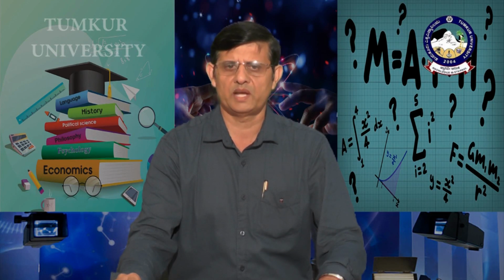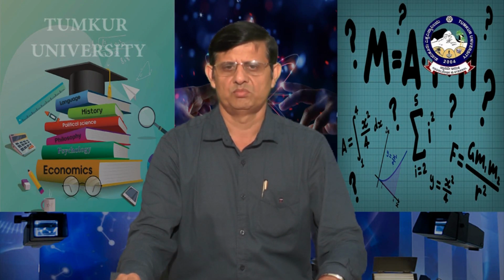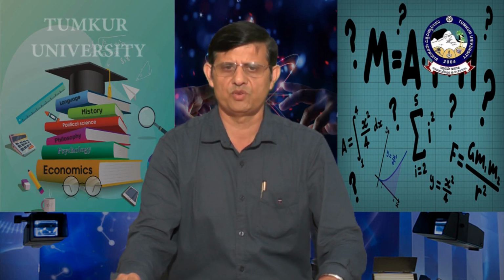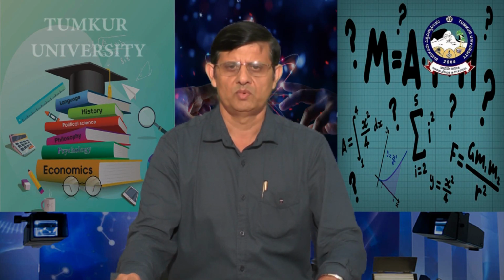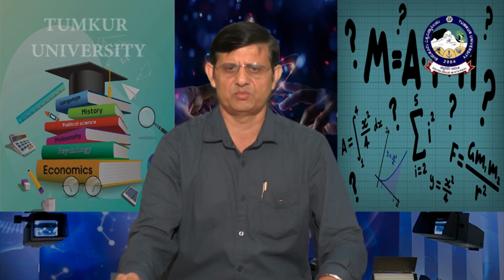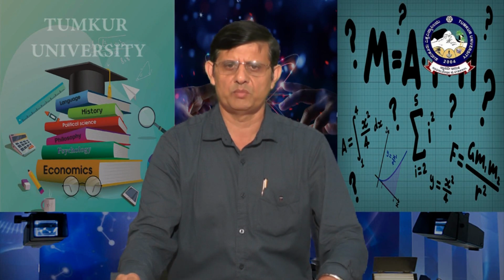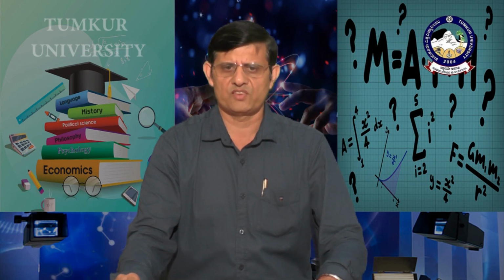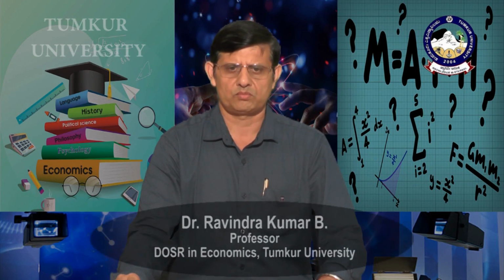Tumkur University | Video lecture | Macro Economics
Tumkur University presents online video lectures under its Learning
Management System.

The present lecture is by Dr. Ravindra Kumar B., Professor, Dept of Studies and Research in Economics, Tumkur University.

Course: MA in Economics
Topic: Macro Economics